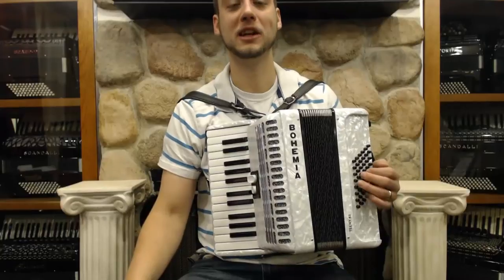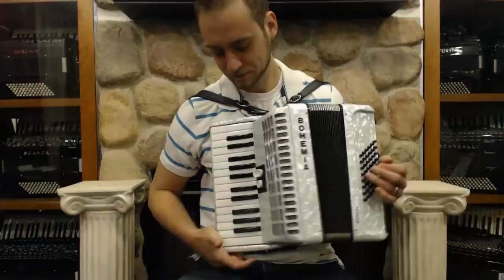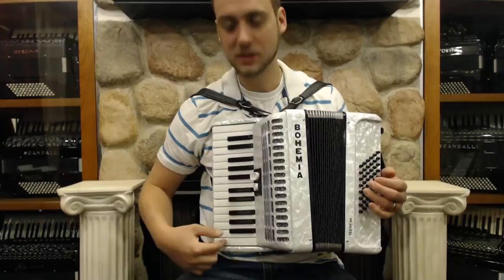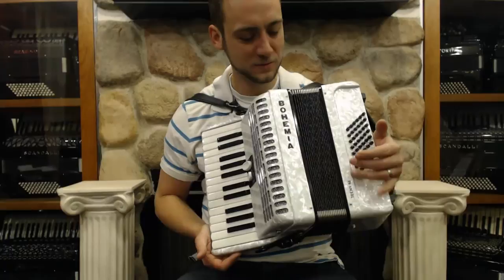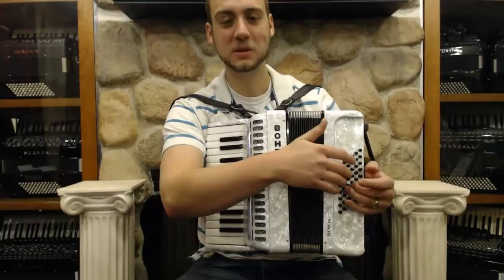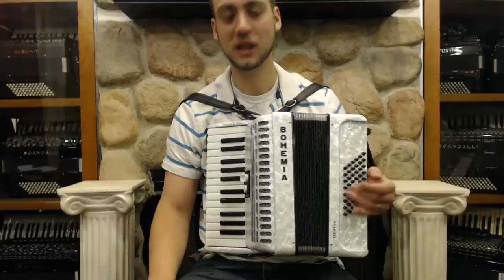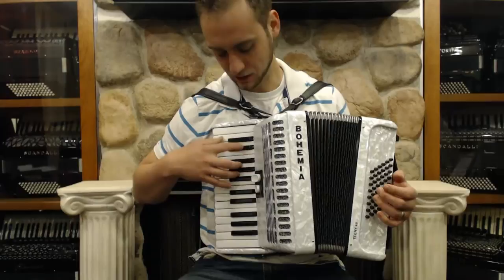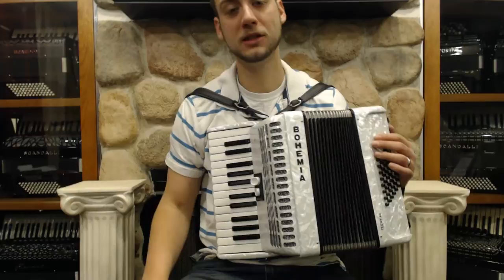1570 - White Delicia Bohemia Teeny 48 MM 48 $795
White Delicia Bohemia Teeny 48
High quality Czech made student model